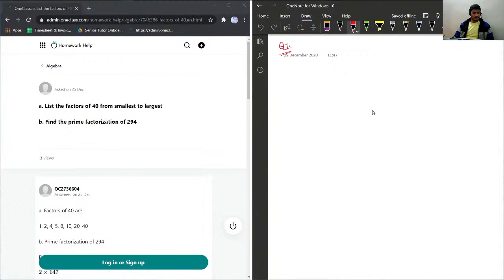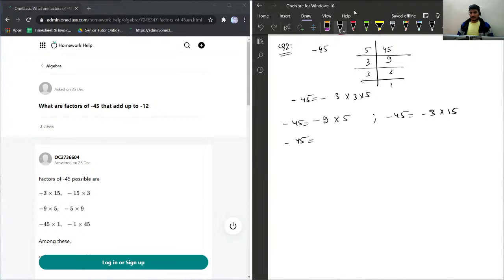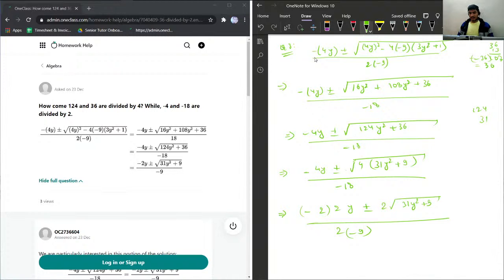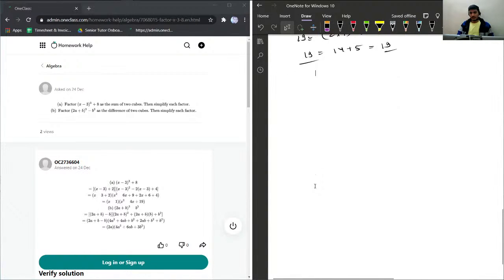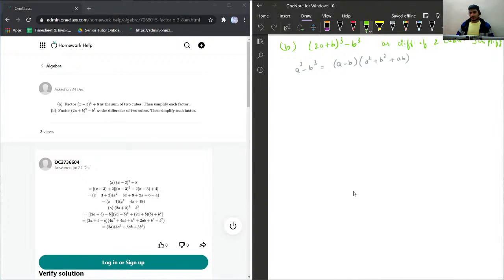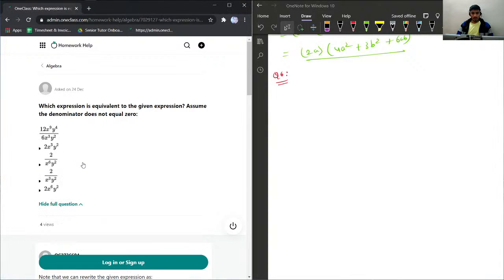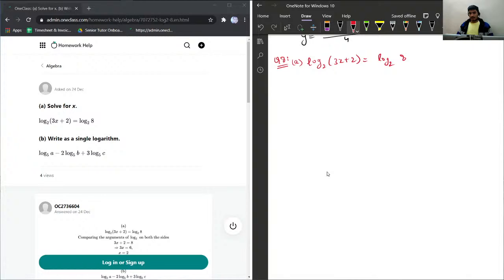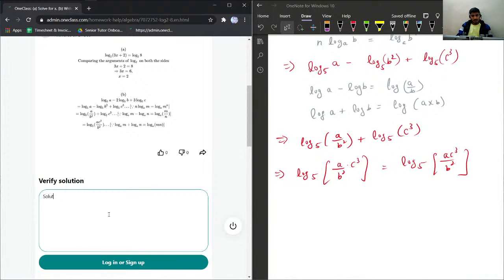Q&A with Devansh - Popular Math Questions